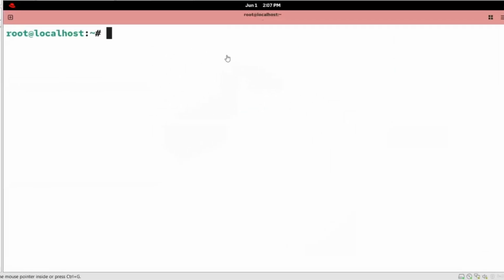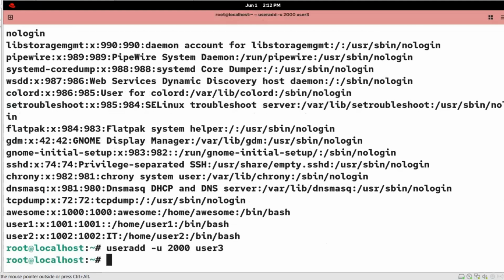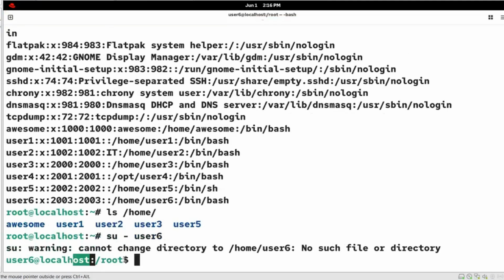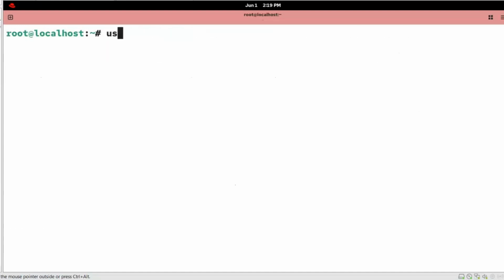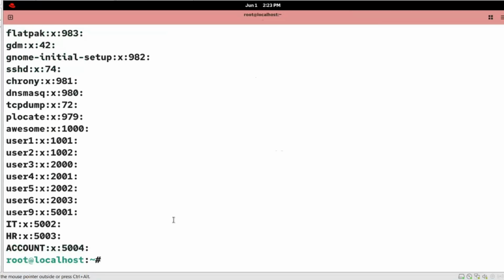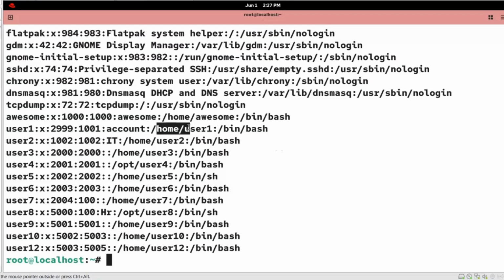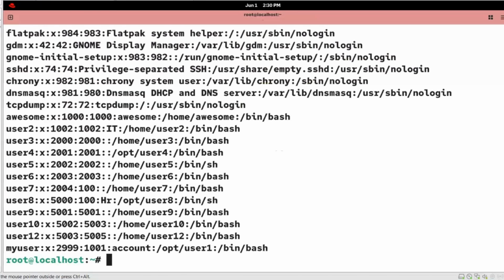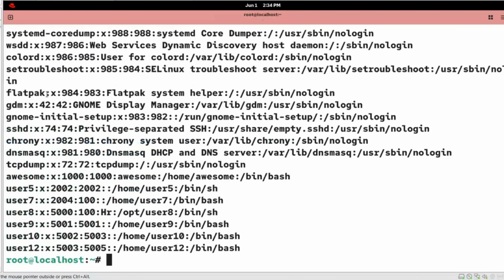User Management in Linux Made Easy | Create, Modify & Delete Users in RHEL 10 | RHCSA v10 | Part-14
In this video, you will learn User Management in Red Hat Enterprise Linux (RHEL) 10 from beginner to advanced level. User management is one of the most important topics for the RHCSA EX200 Certification Exam and for Linux System Administration.

🎯 Topics Covered:
✔ Understanding Users and User Accounts
✔ Create Users using useradd
✔ Modify Users using usermod
✔ Delete Users using userdel
✔ Practical Hands-on Demonstrations
✔ RHCSA Exam-Oriented Commands and Tips

This session is part of the RHCSA v10 Complete Training Series, designed to help students, system administrators, and Linux enthusiasts master Red Hat Enterprise Linux.